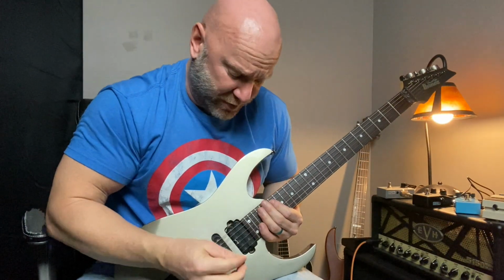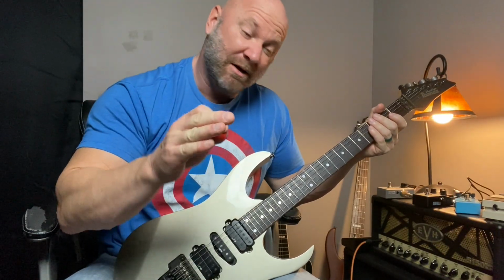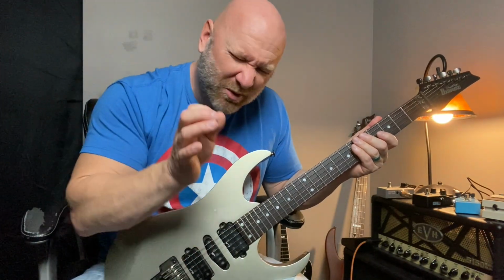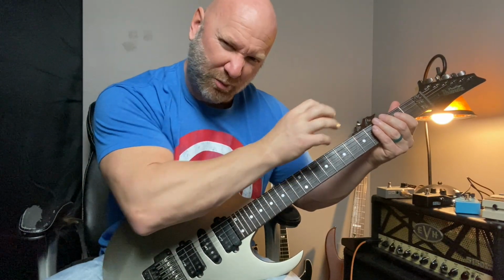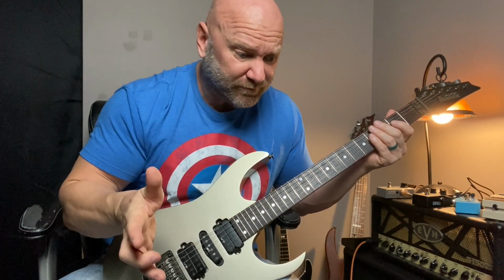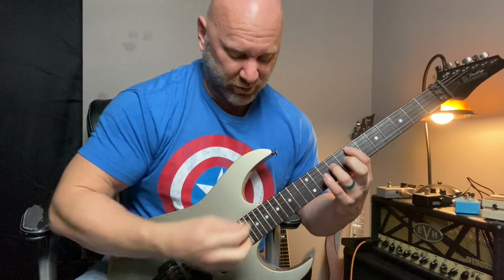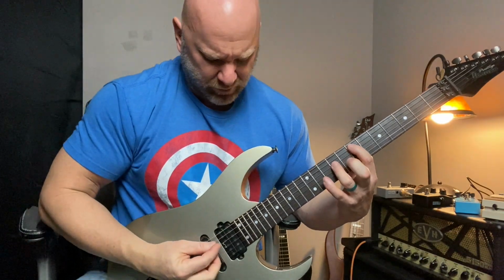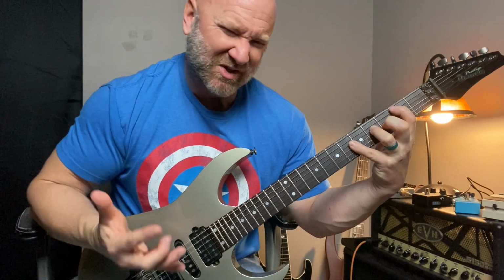3 Simple Classic Rock Guitar Riffs to Practice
Alright, we're changing things up a little today by learning some classic rock-style guitar riffs!!

Real quick, here are the 2 links I mentioned towards the end of the video:

1 - FIRST, get your free practice guide if you don't already have this:

2 - After that, take a peek at my first metal rhythm guitar course Metal Riff Master:

Think about the old-school classic rock bands like Boston, Pink Floyd, Aerosmith, Led Zeppelin, Lynyrd Skynyrd, and the list goes on!

These riffs aren't part of any particular song but they will make you think of several songs, and this will help you nail down the basic style of playing classic rock.

Oh, and be sure to watch the entire video for Tone Talk and I also share why I created this specific lesson (and how you can even integrate this style in with your metal guitar playing for some different sounds!)

Jason